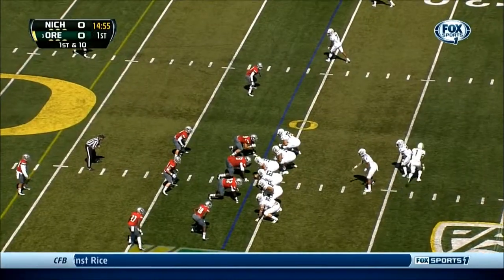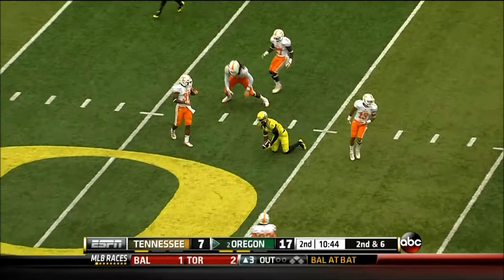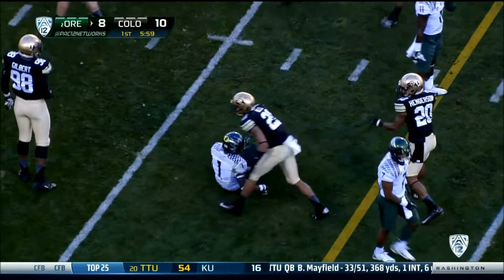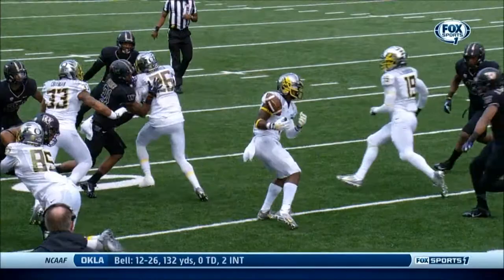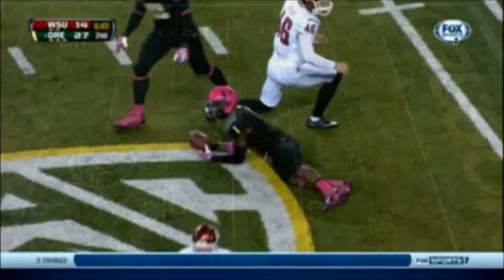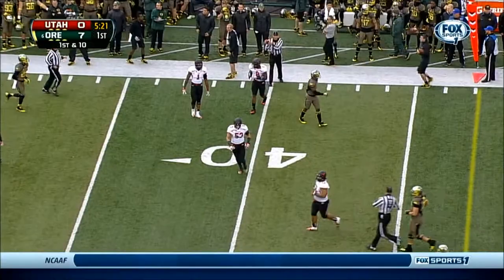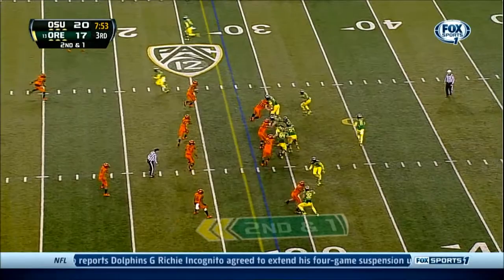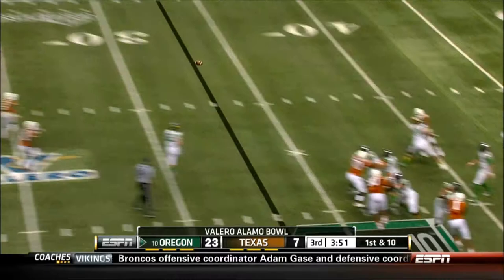2013 Ducks Player Highlights HD #1 Josh Huff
Here are some player highlights of Josh Huff from the 2013 season to get everyone ready for 2014's opening game tomorrow.